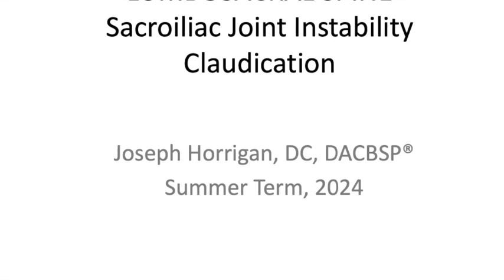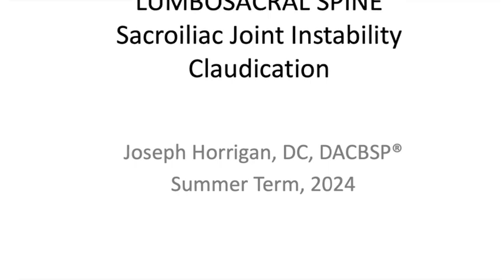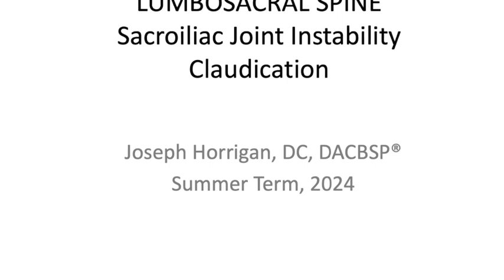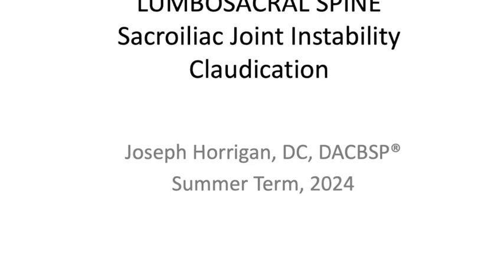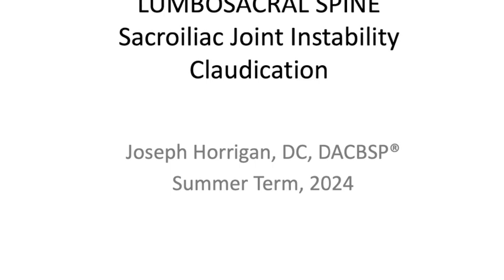Lumbar SIJ instability, Claudication, DDx I course notes Summer 2024